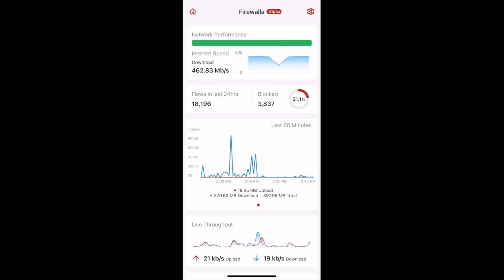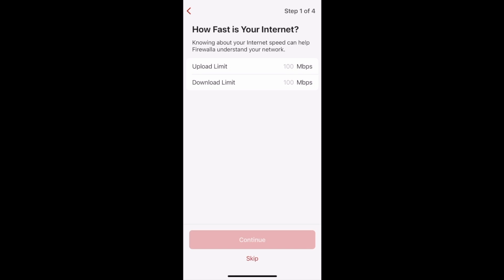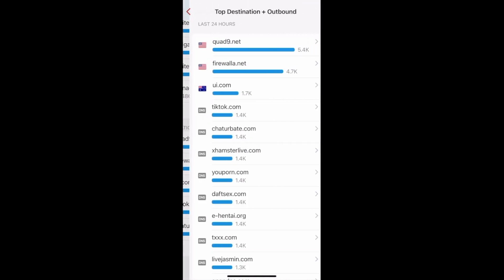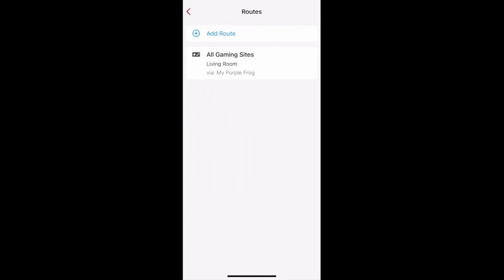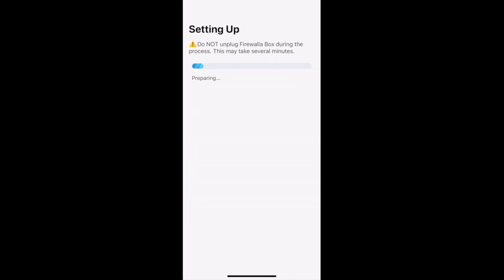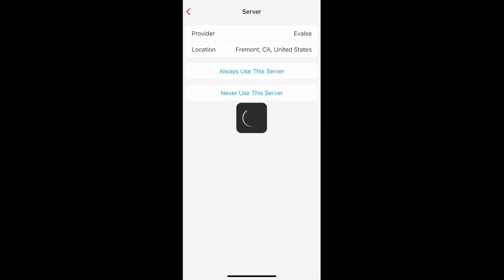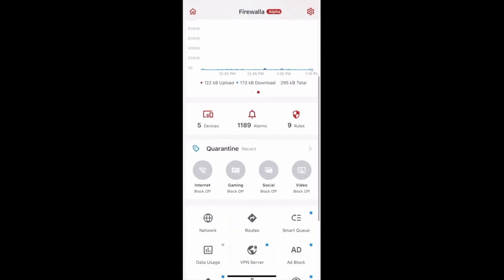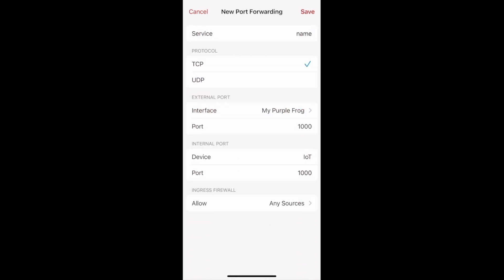Firewalla App Release 1.52 Video Tutorial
Major Features:

00:00-00:59 Native Family Protect
01:00-02:10 Auto-Configuration Wizard
02:11-03:14 Top Blocked Flows by Region & Destination
03:15-04:07 Custom DNS Entry Rules
04:08-04:57 Preferred Route
04:58-06:28 Box Restoration and Migration
06:29-07:50 Tuning Speed Test Server
07:51-08:30 WOL per Device
08:31-09:07 Unbound Over VPN
09:08-10:18 Port Forwarding via specified VPN or WAN